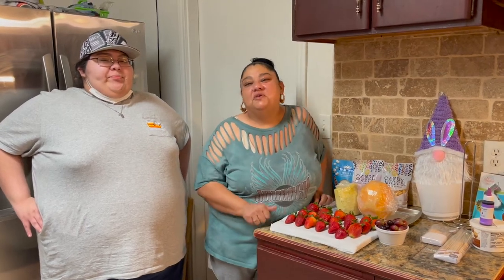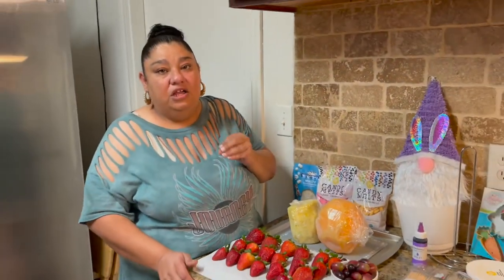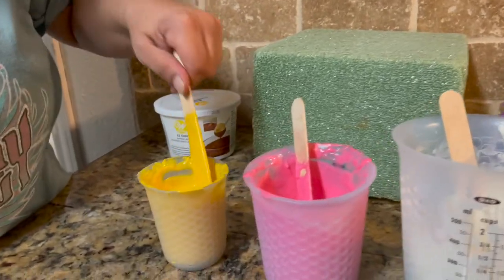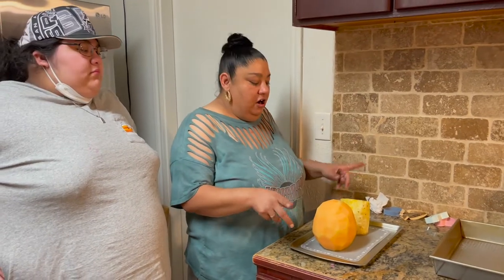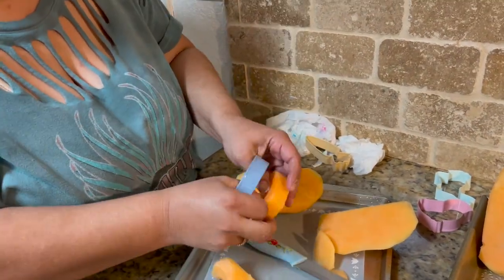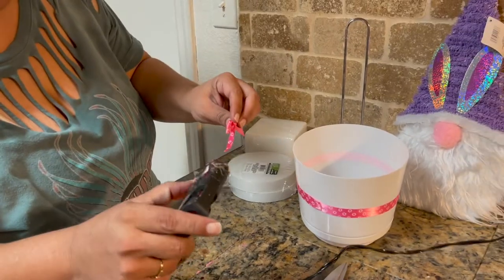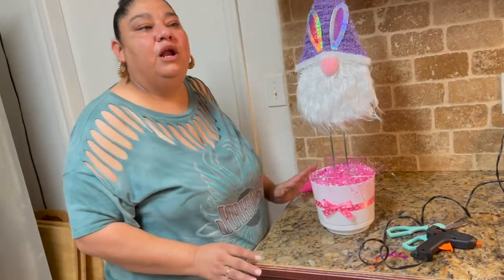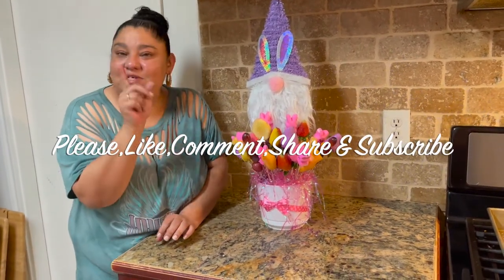How to make Easter Edible Arrangement / Easy & Affordable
Easter Edible Arrangement / Easy & Affordable

Hello My LovesToday We Made A Easter Edible Arrangement It Came Out So Darn Cute I Think The Gnome Gave This Arrangement That Special Little Touch.

A Lot Of Stuff We Used In This Video Came From The Dollar Tree So This Arrangement was Vert Affordable To Make

Stay Safe My Loves And See You All Soon

Things Used For This Video

White Ghirardelli Chocolate
Pink & Yellow Candy Melts
Strawberries
Grapes
Melon
Pineapple
Pink Peeps
Purple Chefmaster Gel coloring
Ez Thin

Easter Gnome
White Planter
Paper Towel Holder
Pink Grass
Pink Ribbon
Glue Gun
Glue Stick
Skewer Sticks
Square Foam
Round Foam